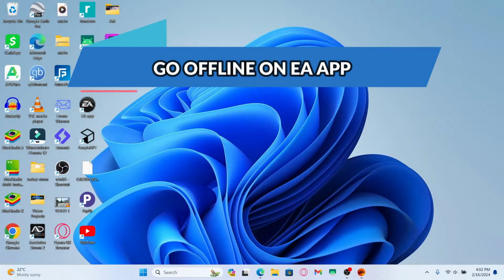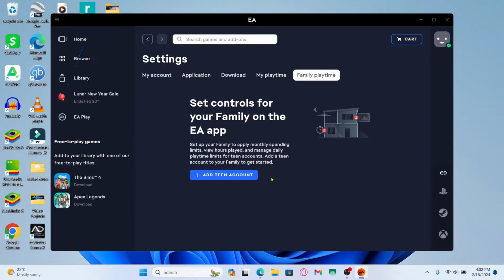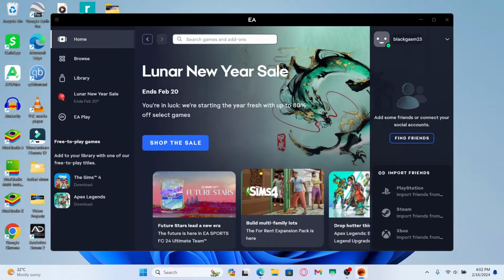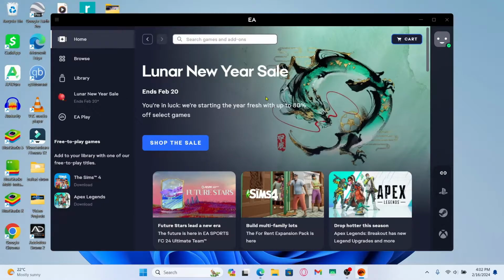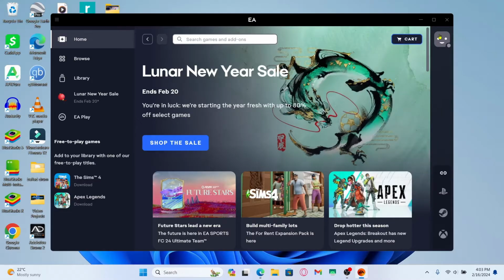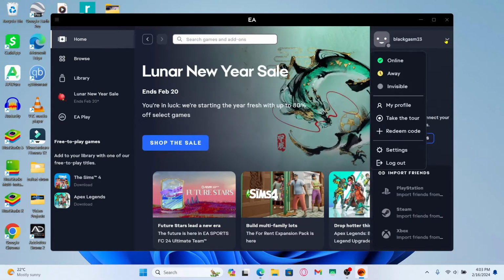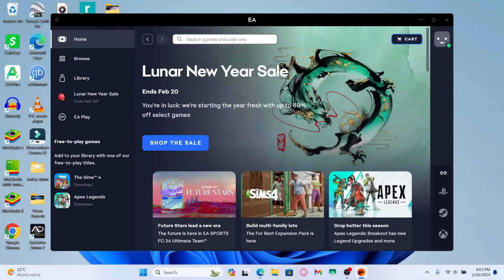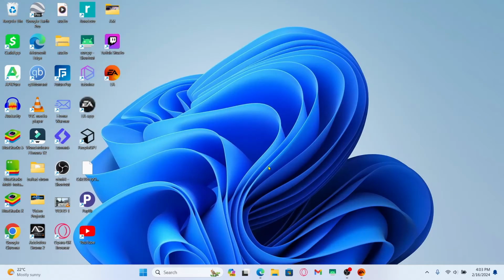How to Go Offline on EA Application 2024?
Are you looking to enjoy your favorite EA games without being tethered to an internet connection? In this tutorial, we'll show you how to go offline on the EA Desktop application, allowing you to play your favorite titles anytime, anywhere, even when you're not connected to the internet.